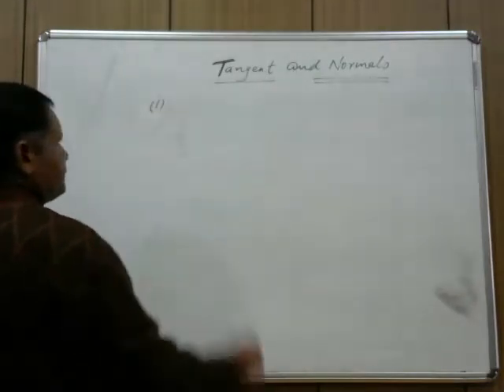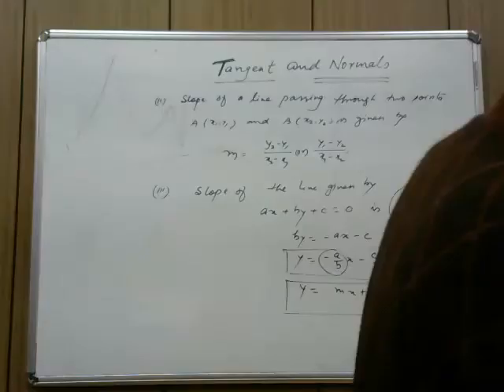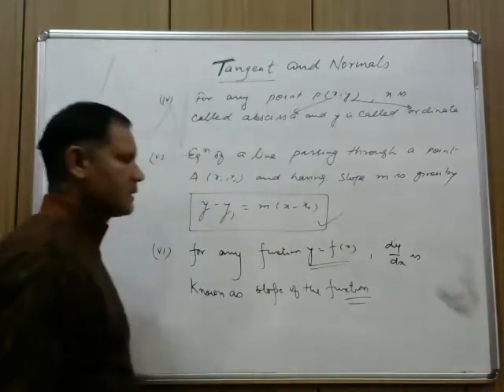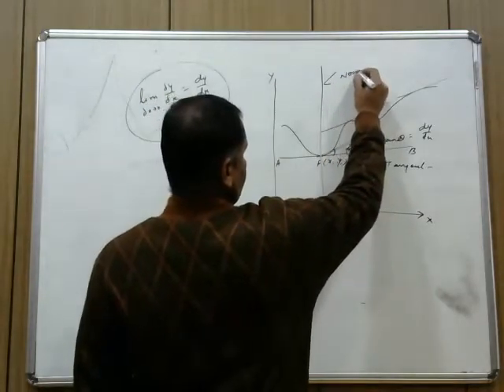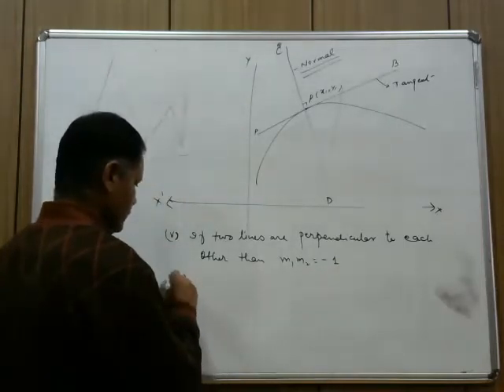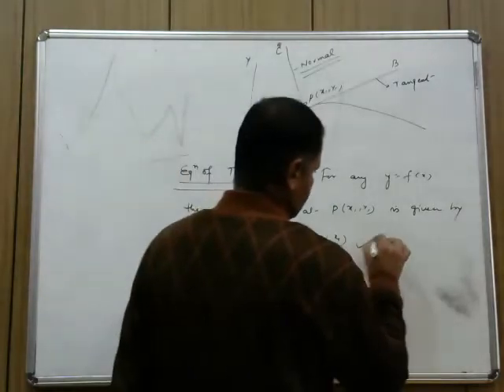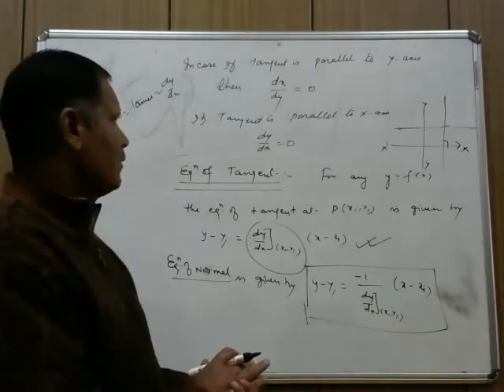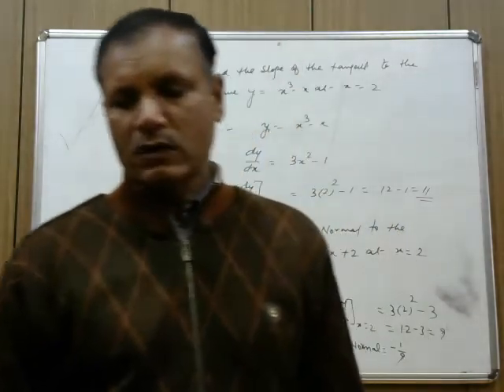Tangent and Normal